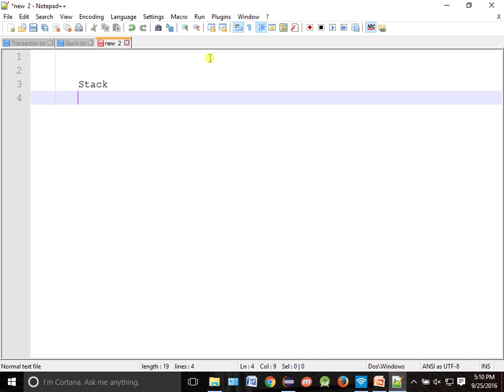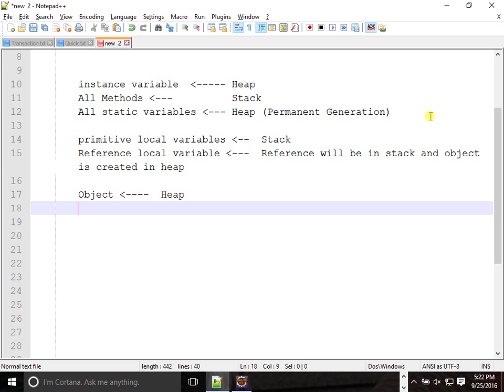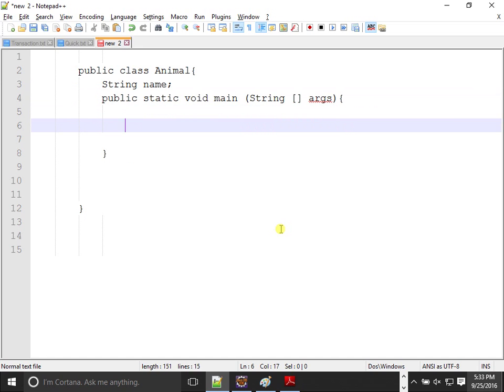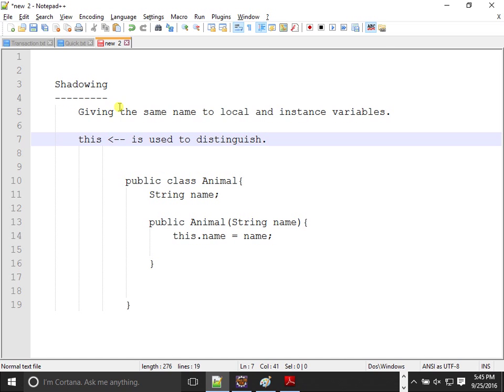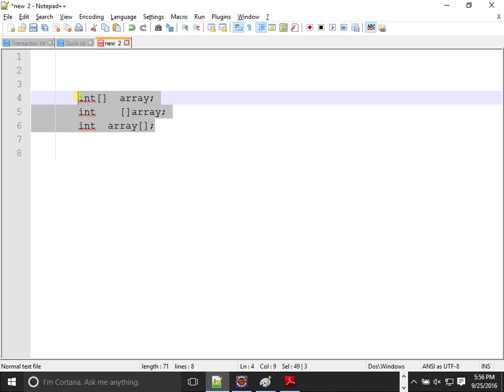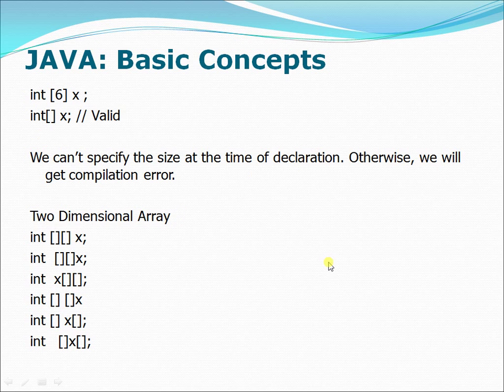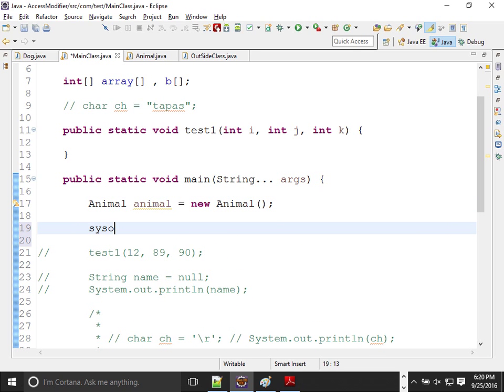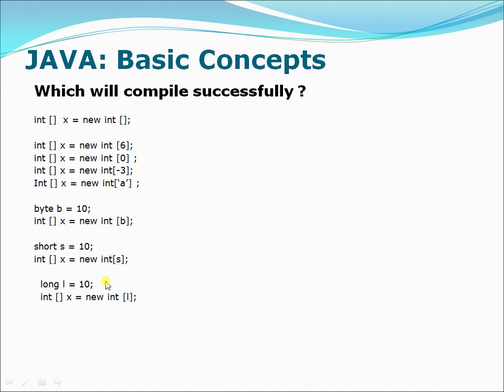Core Java Tutorial 15 Memory Allocation in Java